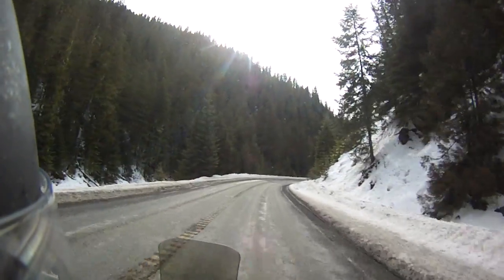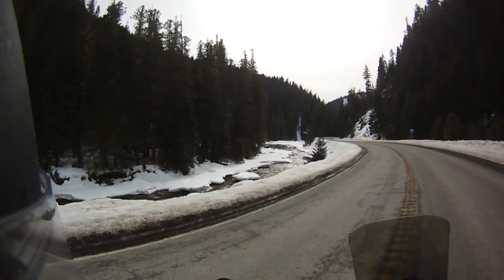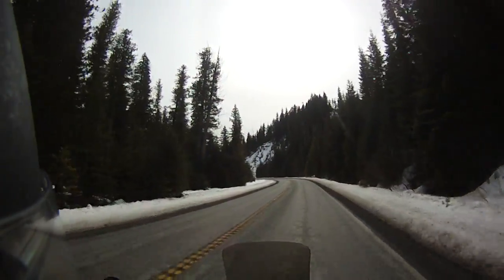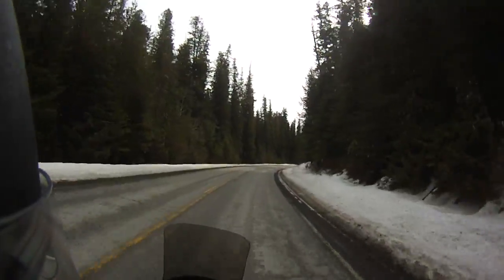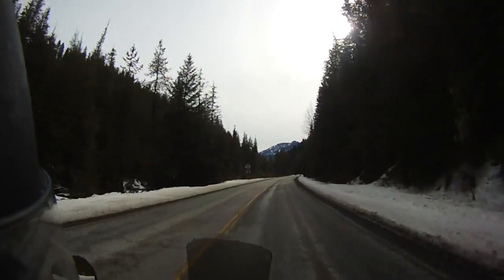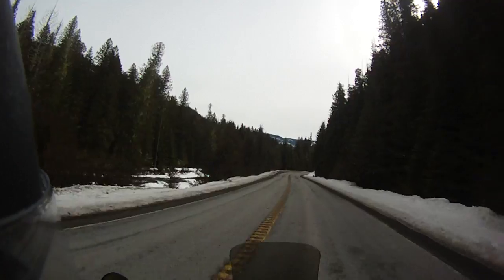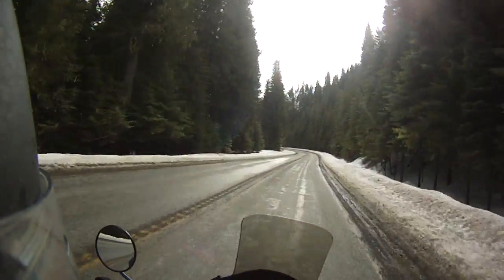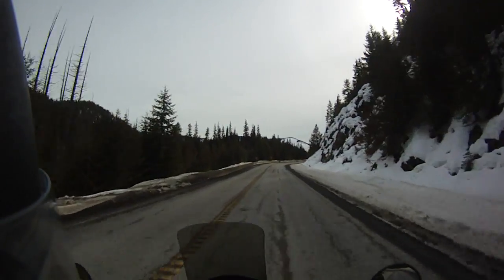Best Motorcycle Roads in the U.S. {Lolo Pass} ** HD ** part 10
Unedited footage of a ride starting at Rt 12...Lolo, MT and going over Lolo Pass into Idaho. I am riding my KLR650 and filming with my Contour Roam2 helmet mounted camera. The temp ranged from 50F to about 36 up top.
You can view the map/track/GPS data along with the series of videos embedded